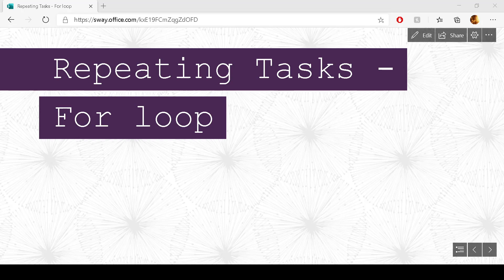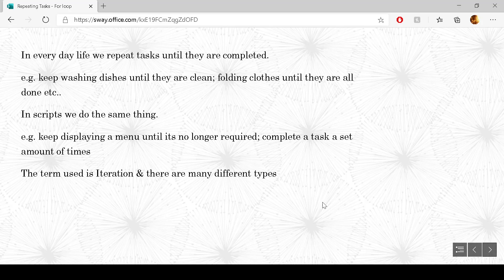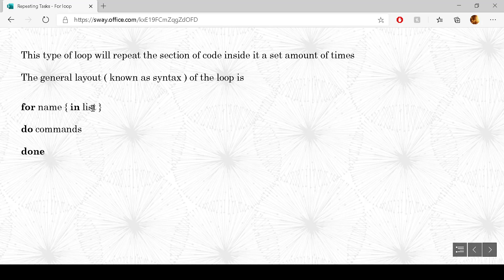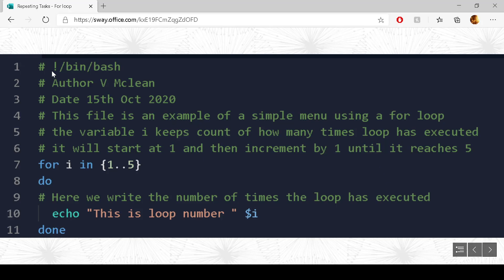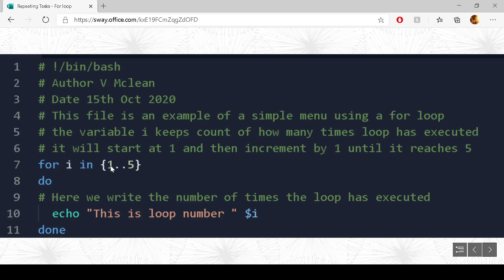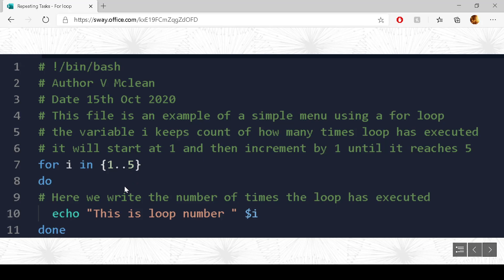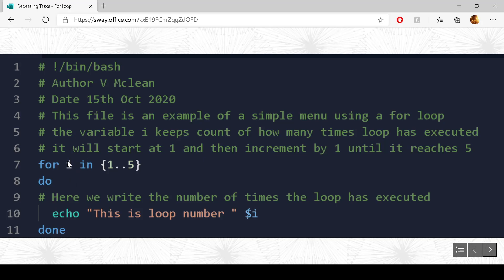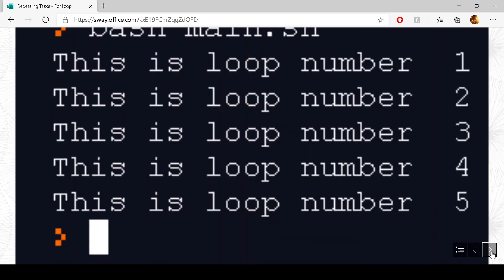For Loop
For Loop example in linux